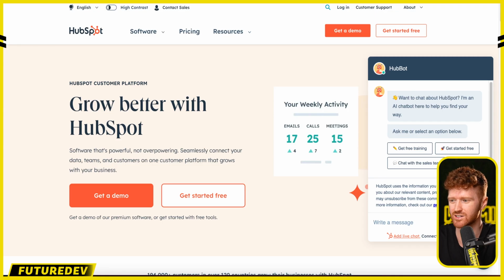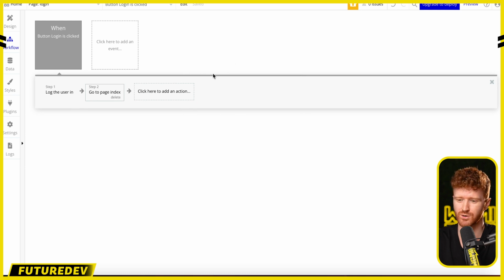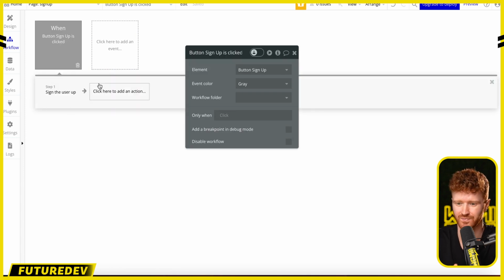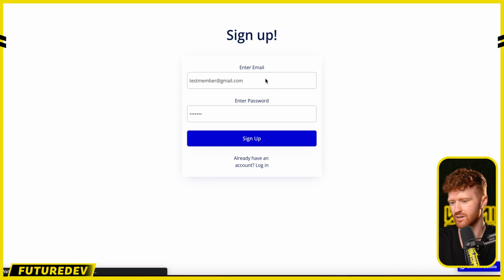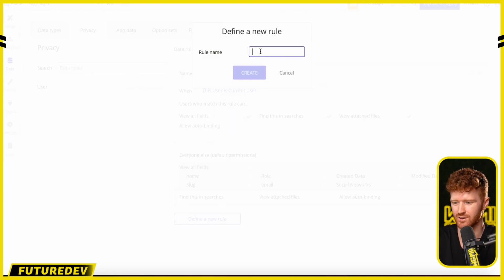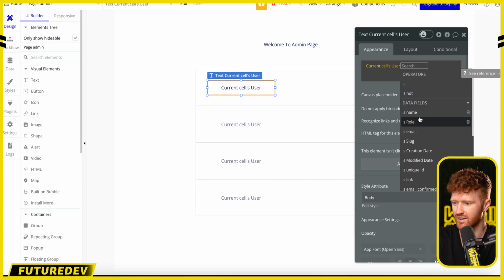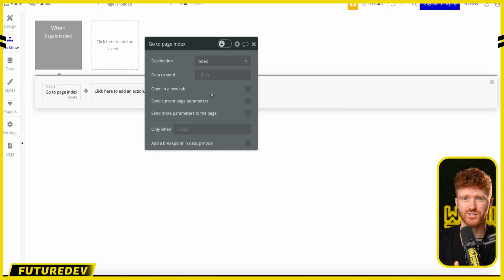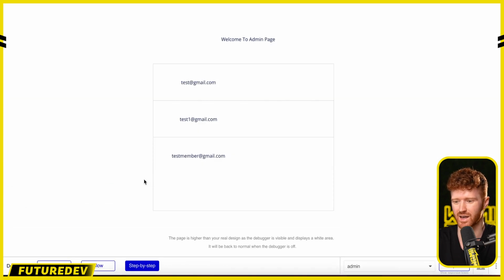02 User Roles